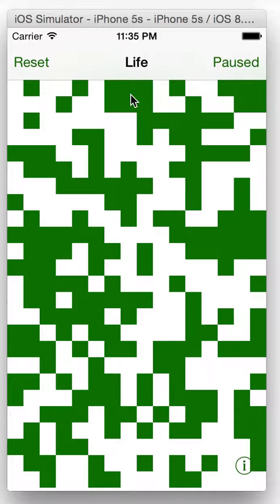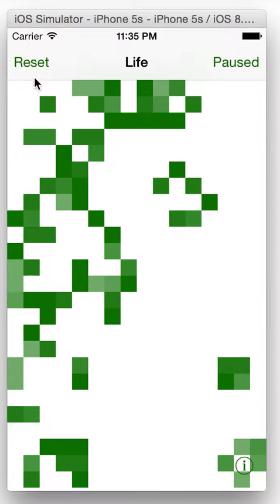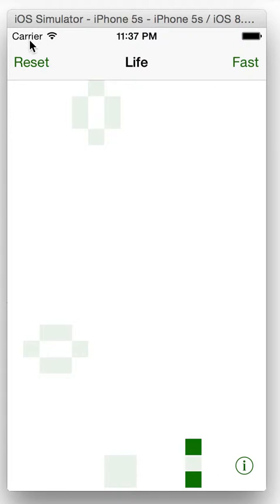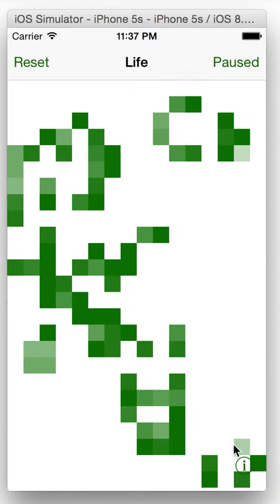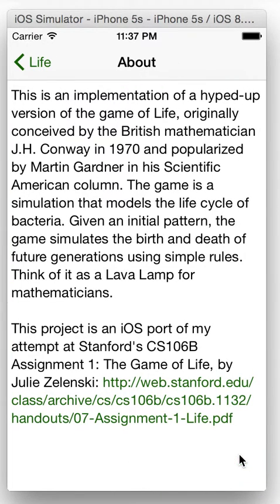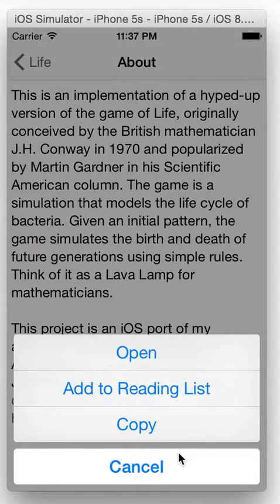Conway's Game of Life - CS 3345 final project